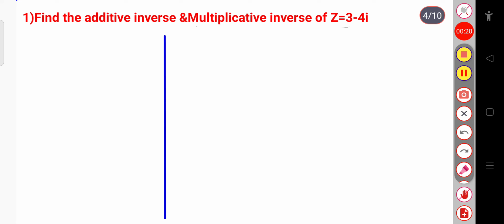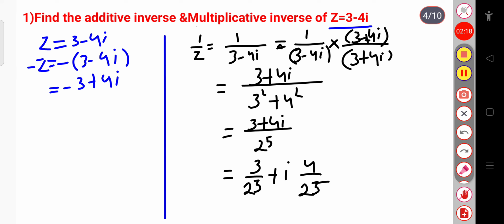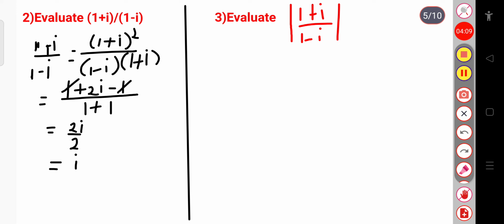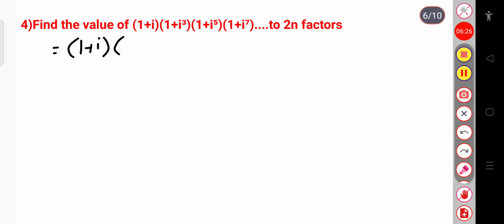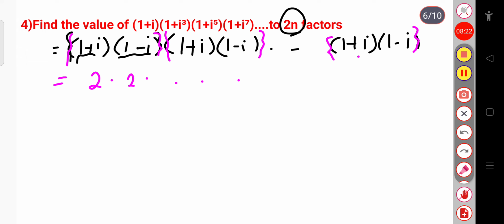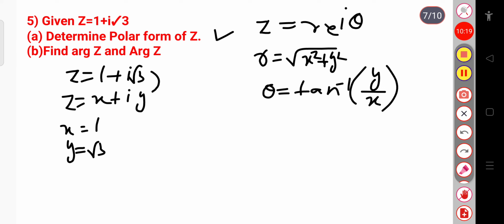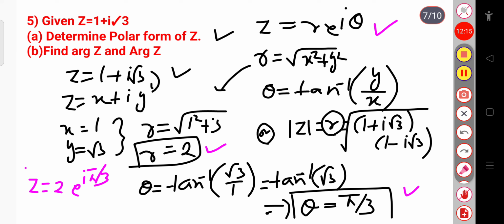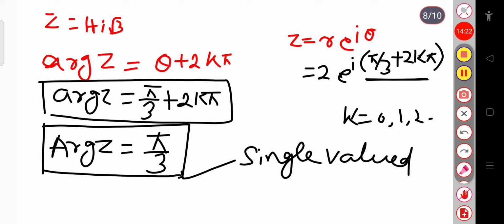Problems based on Complex Analysis (part-1)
Problems Related to Complex Numbers (part-1)